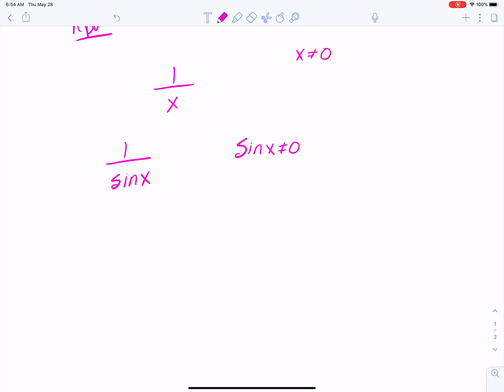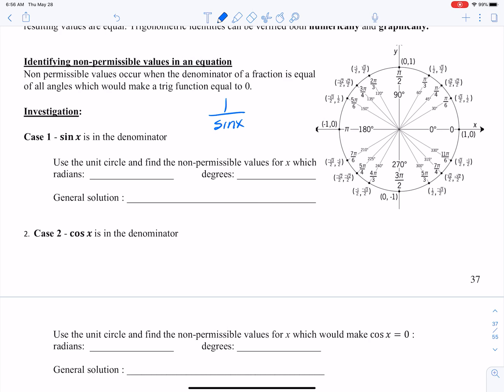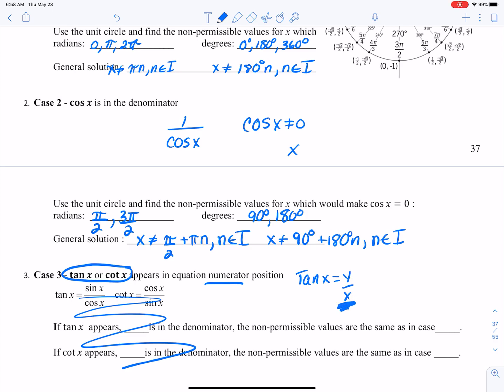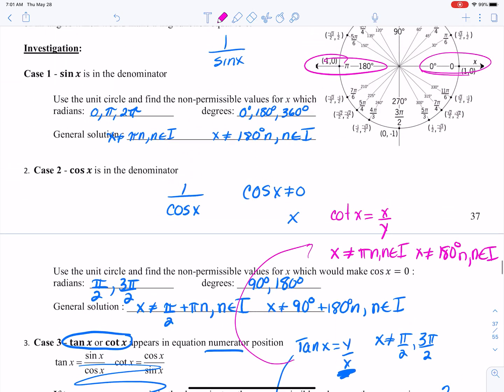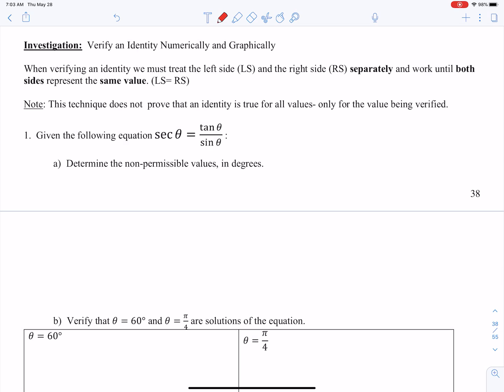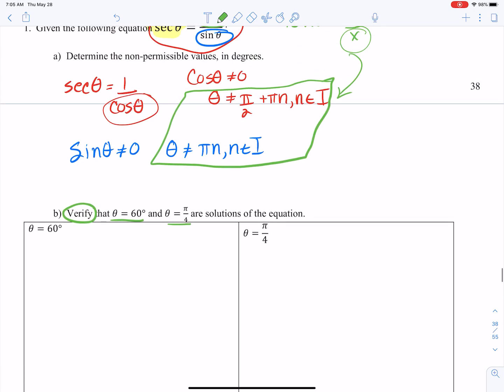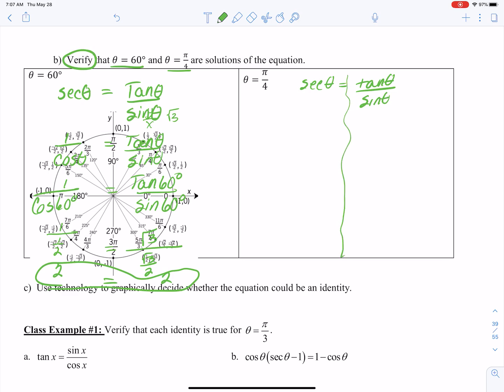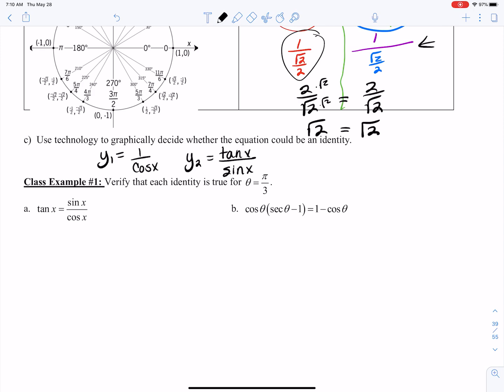TL9 Part 1